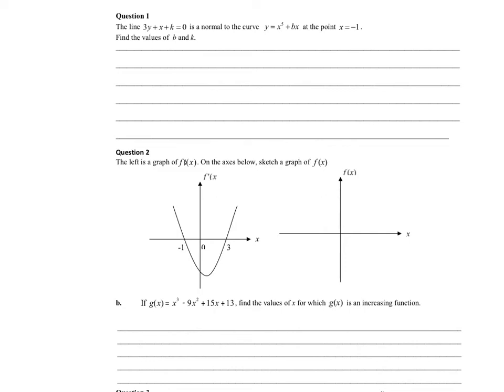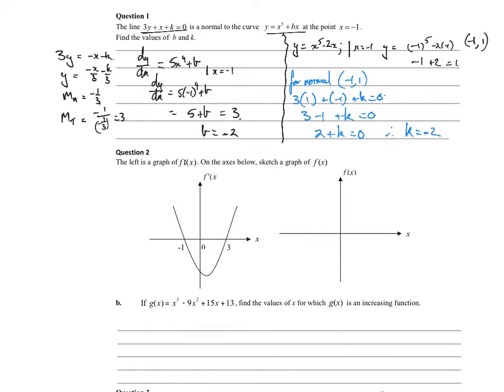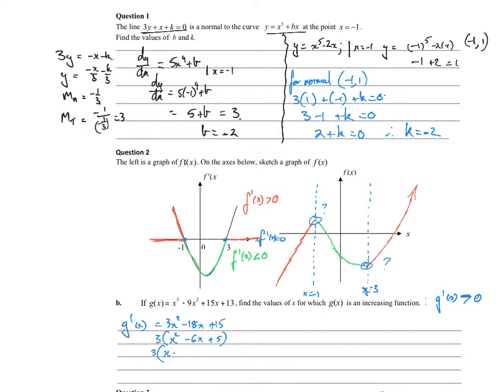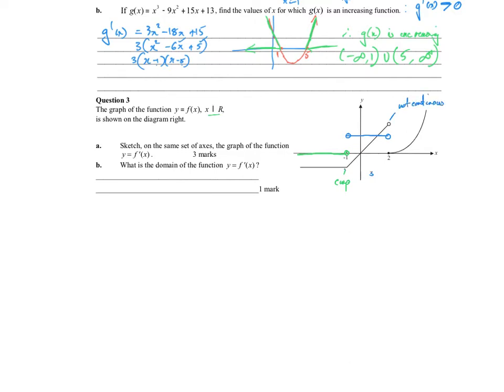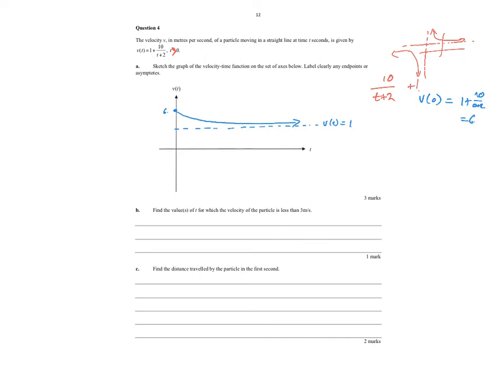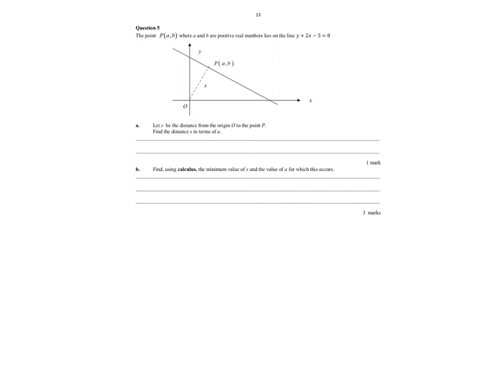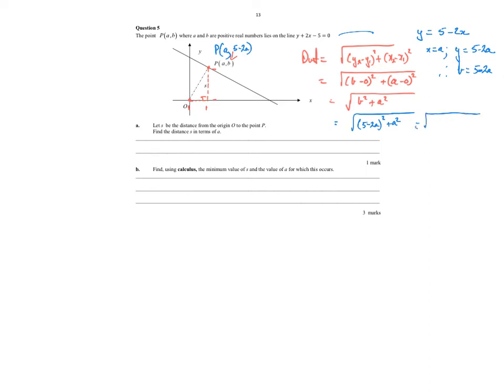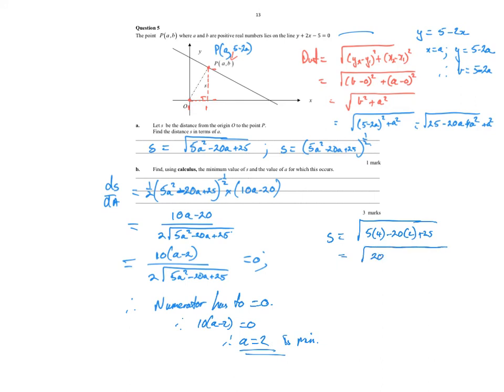U3 ch10 VCAA